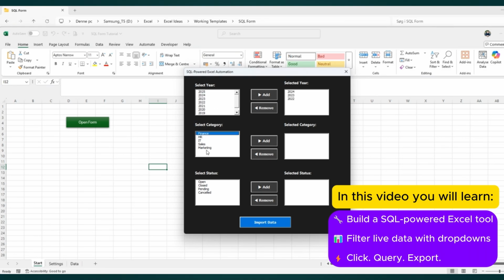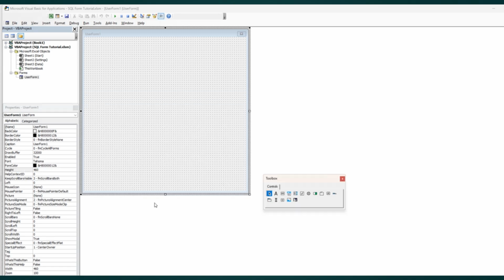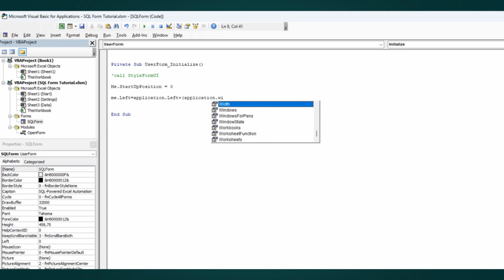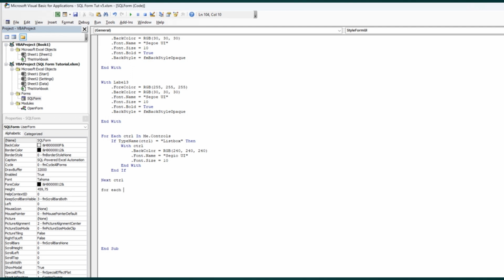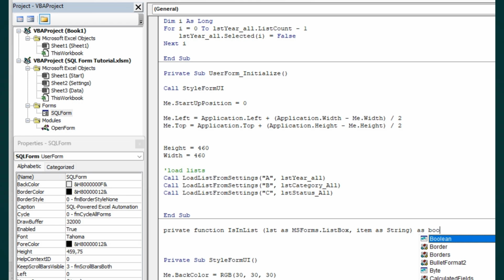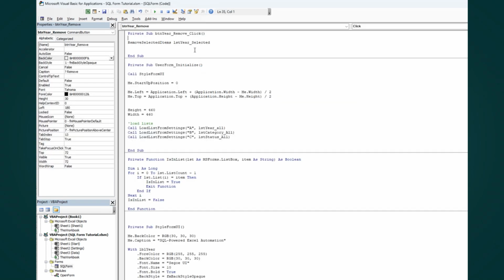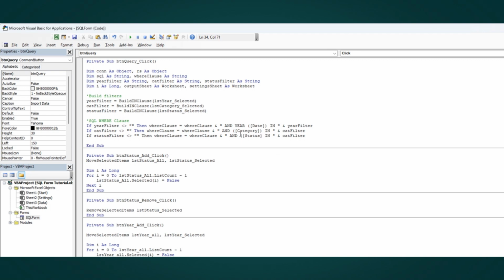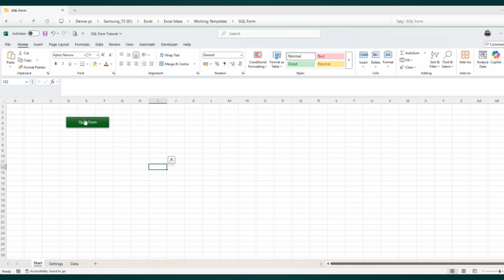This VBA Form Replaces 10 SQL Queries (and Automates Everything)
Stop writing repetitive SQL queries in Excel. In this full tutorial, you'll learn how to build a powerful VBA UserForm that dynamically filters data from a SQL database — all powered from Excel.
We start by generating mock data using Python, importing it into SQL Server, and then building an Excel-based form to run filtered queries. This workflow is perfect for controllers, analysts, and automation pros looking to save hours on manual reporting.
⏱️ Timestamps:
00:00 – Intro
00:42 – 🔧 Setup #1: Generate CSV File with Python
03:34 – 🔧 Setup #2: Import CSV File into SQL Database
06:23 – 🧱 Building the UserForm Interface in Excel
14:44 – ⚙️ Coding the UserForm_Initialize Procedure
19:07 – 🎨 Styling the UserForm for Better UX
28:27 – 📋 Load Filter Lists from Settings Sheet
31:08 – ➕➖ Add & Remove Button Logic (Multi-Select Filters)
40:36 – 🧠 Write SQL Query with Filters + Import to Excel
53:48 – 🕵️‍♂️ Testing & Finding Your SQL Server Name
55:57 – Outro & Final Thoughts
📥 Download the Files Used in This Video:
🔹 Python Script – Generate Mock Data:

(Used to create a 10,000-row dataset with random dates, categories, statuses, and amounts.)
🔹 Generated CSV File – Sample Data:

(This is the file we import into SQL Server for querying with our VBA form.)
This system lets you run fully customized SQL queries without writing a single new line of SQL — just click, filter, and import. Super useful for monthly reporting, ad-hoc analysis, or building reusable tools.